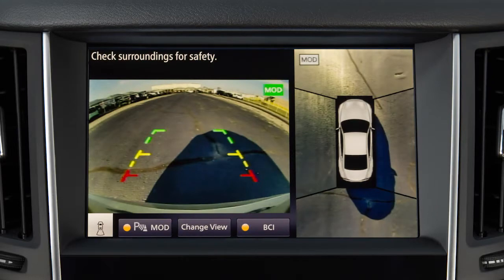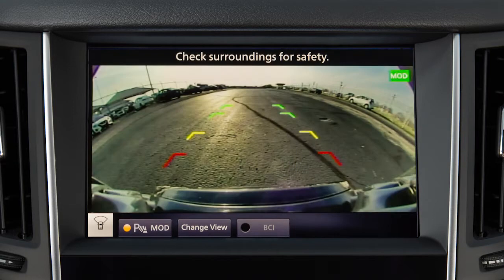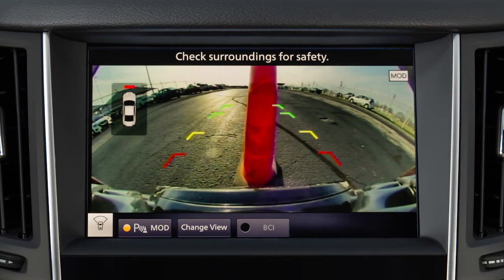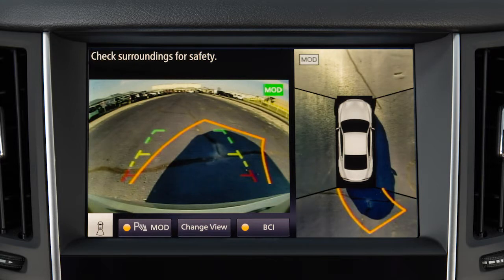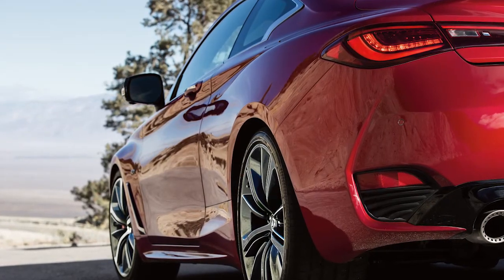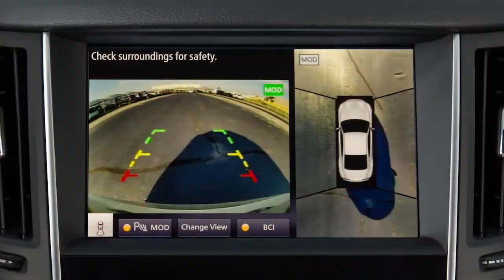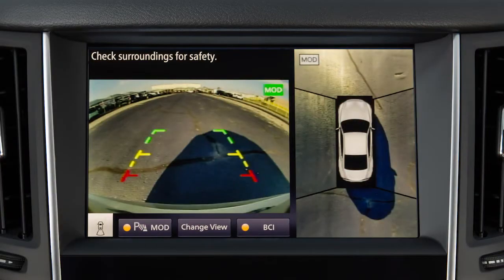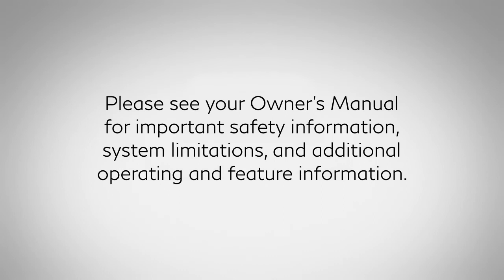2020 INFINITI Q60 - Around View® Monitor with Moving Object Detection (if so equipped)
The Around View® Monitor is a parking aid that provides views of your vehicle’s position in relation to surrounding objects. There are cameras located in the center of the front grille, on the outside mirrors and above the rear license plate.

The Around View® Monitor displays a combination of views on the upper touch screen display when activated with the ignition switch in the ON position.

● Front View shows the area directly in front of your vehicle.
● Front-Wide View shows a wider picture of the area directly in front of your vehicle.
● Rear View shows a picture of the area directly behind your rear bumper.

Touch the CHANGE VIEW key on the upper touch screen display or press the CAMERA button on the INFINITI controller repeatedly to cycle through the available view combinations.

The available views vary based on the position of the shift lever. Certain view combinations are displayed in a split-screen format.

● The front views have a second GREEN line which designates an object is approximately 10 feet away.

When the steering wheel is turned, predictive course lines are also displayed on the screen. These lines show the approximate path the vehicle will take. The predictive course lines move in conjunction with how far the steering wheel is turned.

The sonar function alerts the driver when obstacles are near the bumper at speeds at or below approximately 6 miles-per-hour. When the shift lever is in Drive, obstacles are detected when in the Front View. Obstacles are detected in both the Front View and Rear View when the shift lever is in Reverse.

When an obstacle is detected, a tone sounds and increases in frequency as the vehicle gets closer to the obstacle. When the obstacle is very close to the vehicle, the tone becomes continuous.

An indicator is shown on the Around View® Monitor at the corner of the vehicle that is near the obstacle. The indicator changes from a slowly blinking green indicator, to a faster blinking yellow indicator, then to a solid red indicator as the obstacle gets closer.

The Moving Object Detection or (MOD) system operates when the Around View® Monitor is active and can help inform the driver of moving objects surrounding the vehicle when driving out of parking structures, garages, or maneuvering in parking lots.

A green MOD icon is displayed on the view where the MOD system is operative and a white MOD icon is displayed on the view where the MOD system is not operative.

When the shift lever is in the DRIVE position and the vehicle speed is below approximately 5 miles per hour, the MOD system detects moving objects in the Front-View and Front-Wide view. When the shift lever is in the REVERSE position and the vehicle speed is below approximately 5 MPH, the MOD system detects moving objects in the Rear-View.

If the MOD system detects a moving object near the vehicle, a yellow frame appears on the display screen and a chime sounds once. The yellow frame remains on the screen as long as the MOD system continues to detect moving objects.

The MOD system will not operate if any door or the trunk is open.

To disable the sonar and MOD functions together, touch the SONAR/MOD key on the display when in camera view.